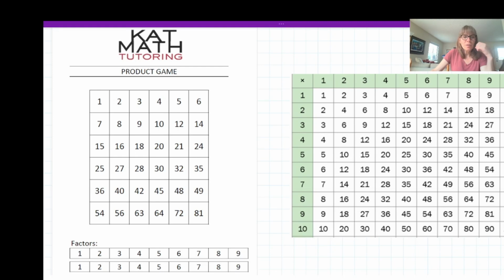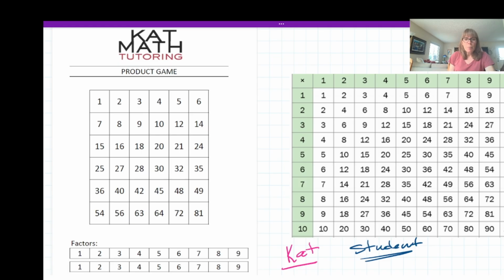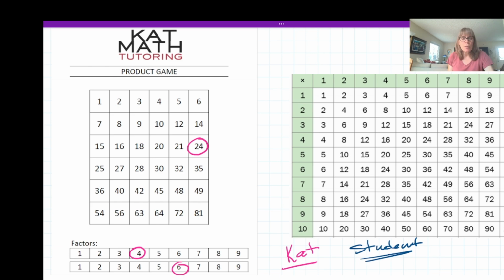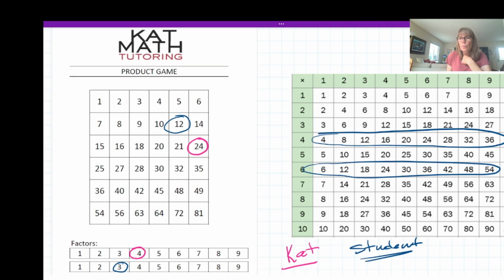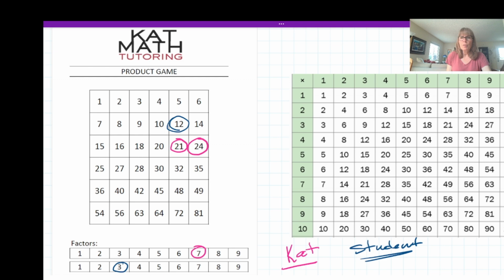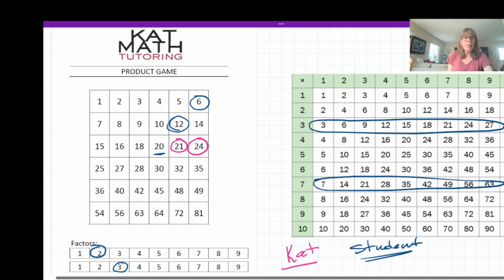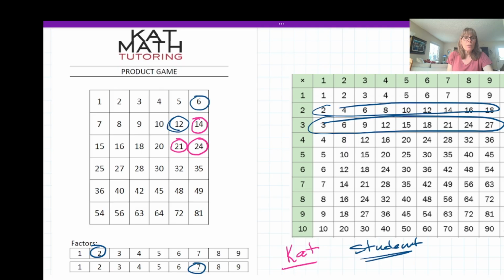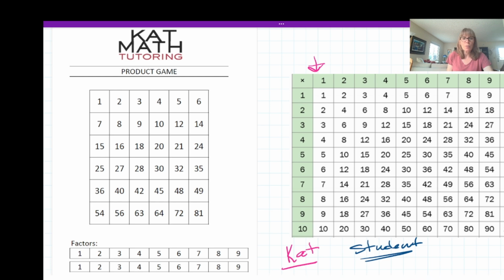Product Game Demo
This is a great game to play with students that want to practice their multiplication and divistion skills.